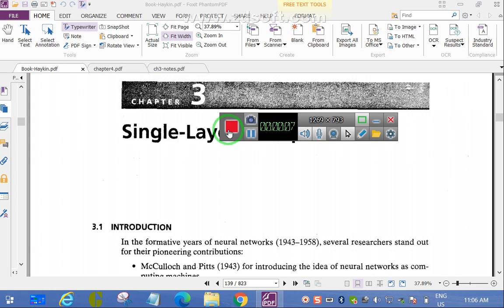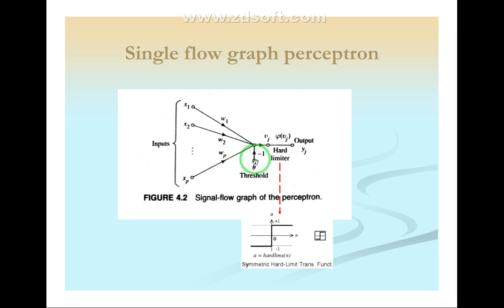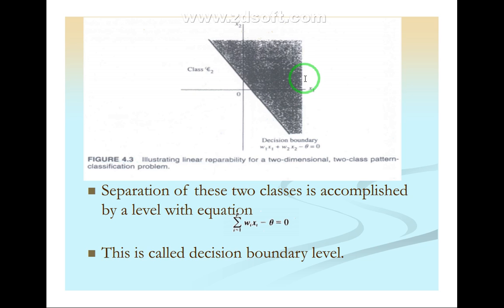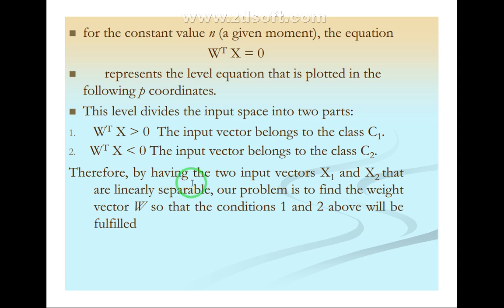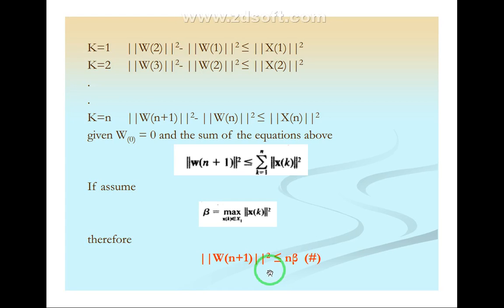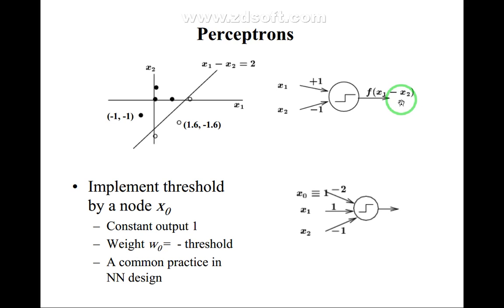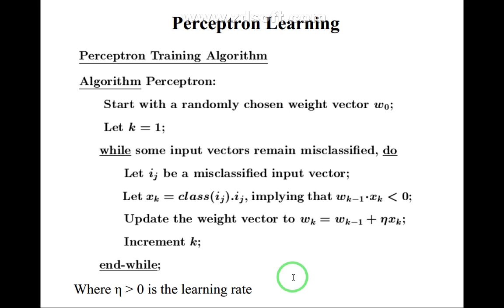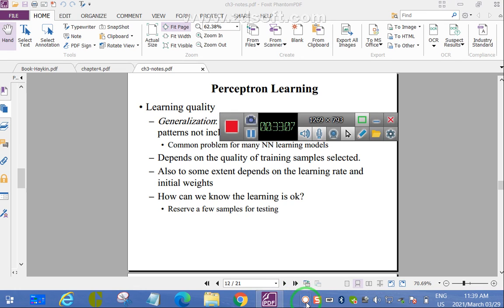Chapter3 كنترول عصبي